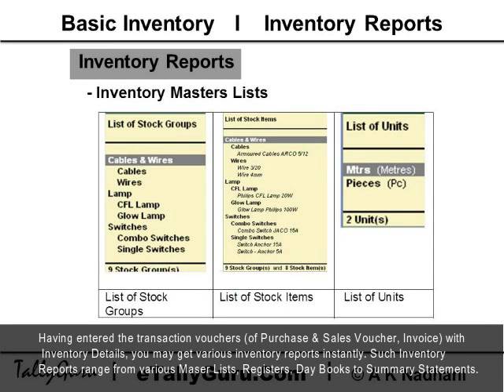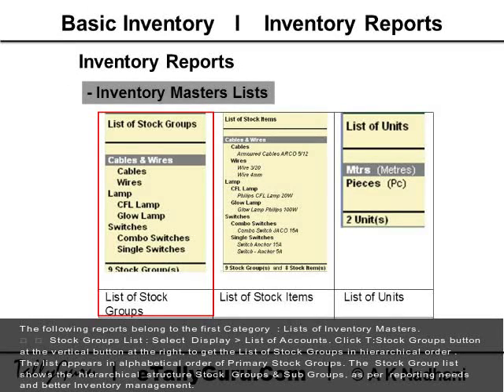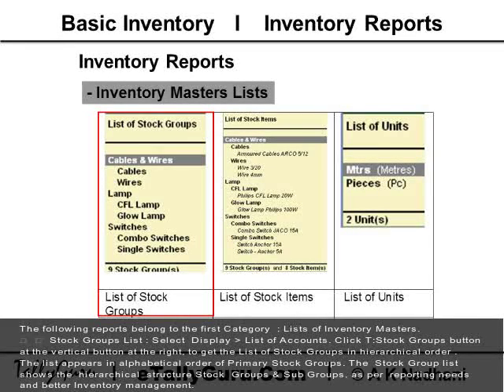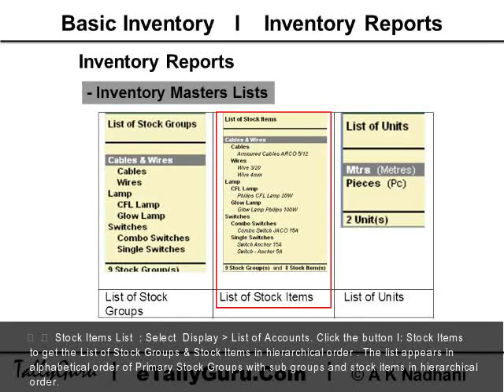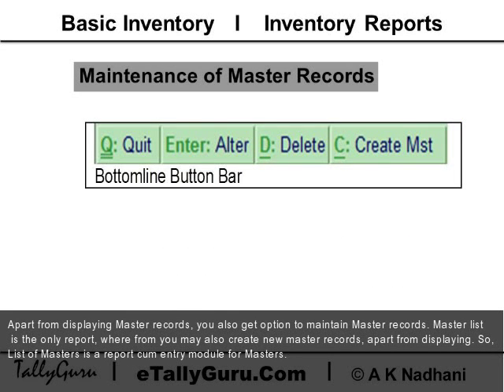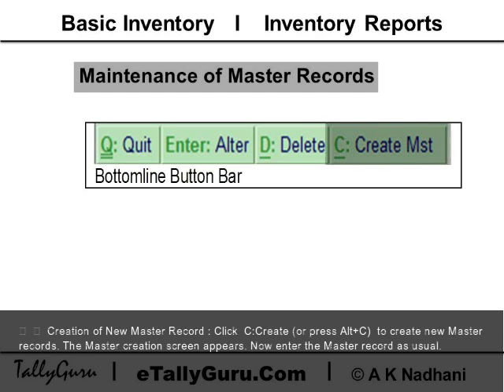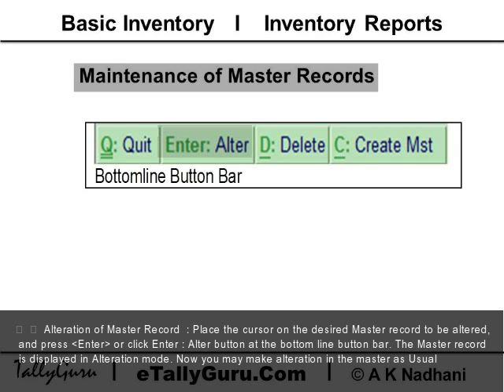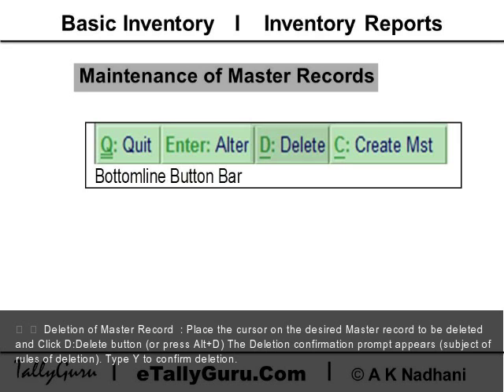Inventory Reports Display Printing in Tally ERP9 | Inventory Reports configuration in Tally ERP 9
This video describes Creation, Alteration & Deletion of Inventory Master from Inventory Master List, Printing of Lists of Inventory Maser, in Tally ERP9

Having entered the transaction vouchers (of Purchase & Sales Voucher, Invoice) with Inventory Details, you may get various inventory reports instantly. Such Inventory Reports range from various Maser Lists, Registers, Day Books to Summary Statements.

Inventory Masters Lists
The following reports belong to the first Category  : Lists of Inventory Masters.
 Stock Groups List : Select  Display - List of Accounts. Click T:Stock Groups button at the vertical button at the right, to get the List of Stock Groups in hierarchical order . The list appears in alphabetical order of Primary Stock Groups. The  Stock Group list shows the  hierarchical  structure Stock  Groups & Sub Groups, as per  reporting needs and better Inventory management.
 Stock Items List  : Select  Display - List of Accounts. Click the button I: Stock Items to get the List of Stock Groups & Stock Items in hierarchical order . The list appears in alphabetical order of Primary Stock Groups with sub groups and stock items in hierarchical order.
 Units of Measure List : Select  Display - List of Accounts. Click the button N:Units to get the List of  UoM in alphabetical order.
Maintenance of Master Records
Apart from displaying Master records, you also get option to maintain Master records. Master list is the only report, where from you may also create new master records, apart from displaying. So, List of Masters is a report cum entry module for Masters.
At the bottom of the Master list, you get a number of buttons to maintain Masters records
 Creation of New Master Record : Click  C:Create (or press Alt+C)  to create new Master records. The Master creation screen appears. Now enter the Master record as usual.
 Alteration of Master Record  : Place the cursor on the desired Master record to be altered, and press Enter or click Enter : Alter button at the bottom line button bar. The Master record is displayed in Alteration mode. Now you may make alteration in the master as Usual
 Deletion of Master Record  : Place the cursor on the desired Master record to be deleted and Click D:Delete button (or press Alt+D) The Deletion confirmation prompt appears (subject of rules of deletion). Type Y to confirm deletion.